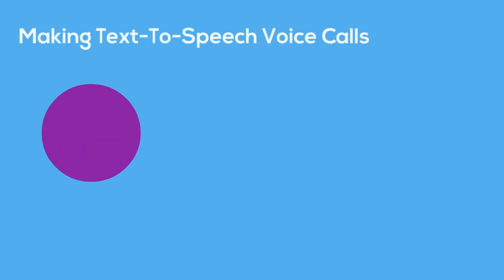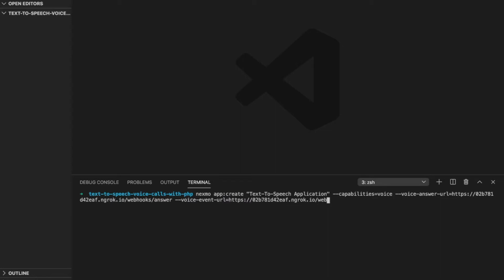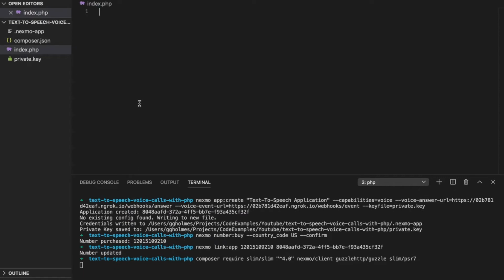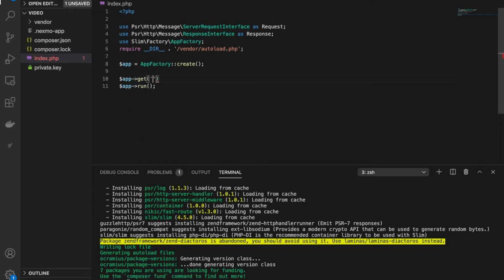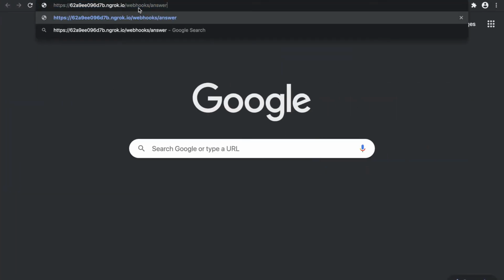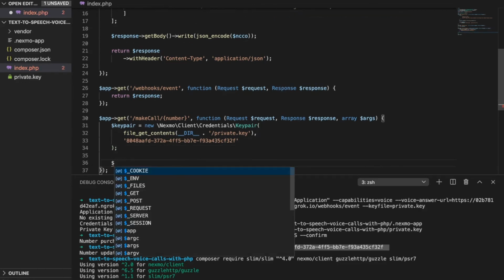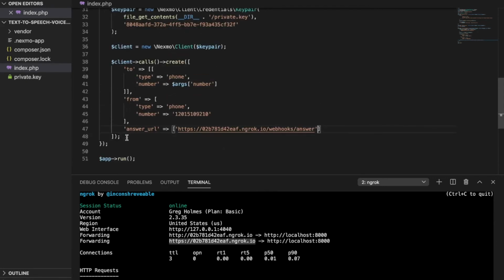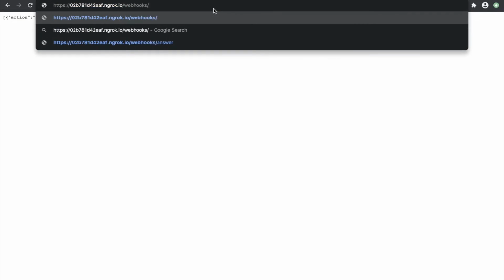Text-to-Speech Voice Calls with PHP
In this tutorial, Vonage Developer Educator, Greg Holmes, takes you through how to make a Text-To-Speech voice call in PHP.

Create a Vonage Application [00:00:47]
Create a Slim Project [00:03:23]
Create an Endpoint [00:05:28]
Make an Outbound Call [00:08:44]
Quote a Joke When a Call Is Answered [00:12:45]